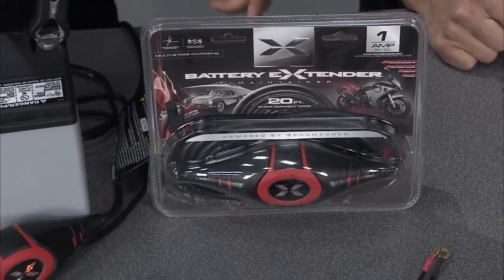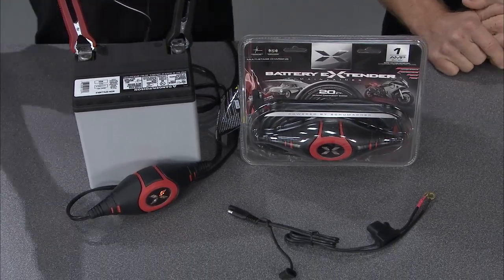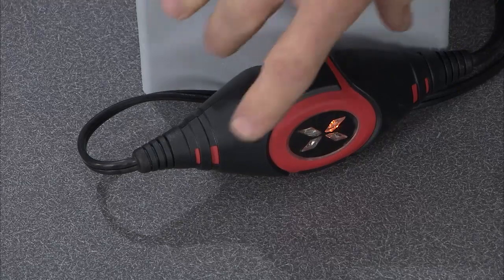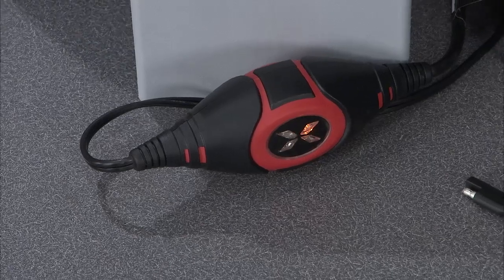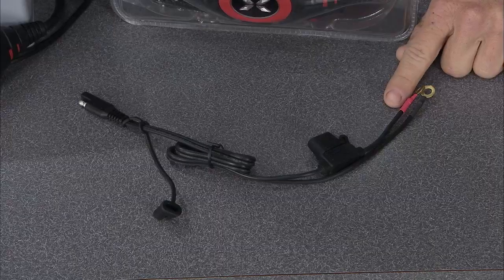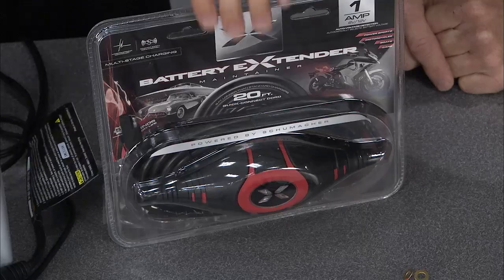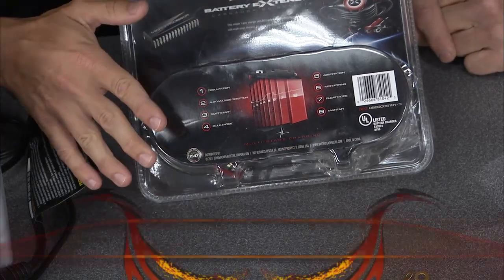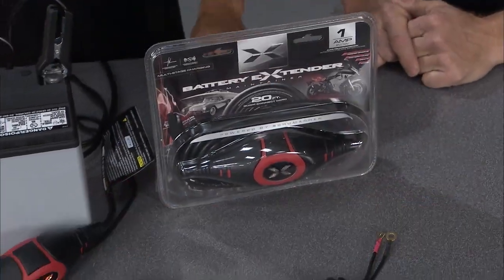Truck U SP2